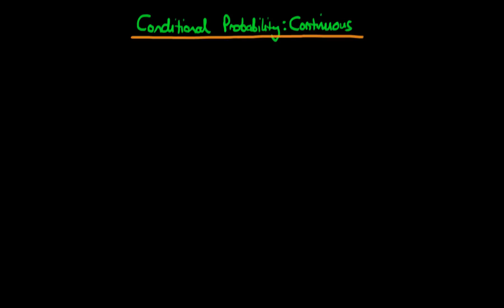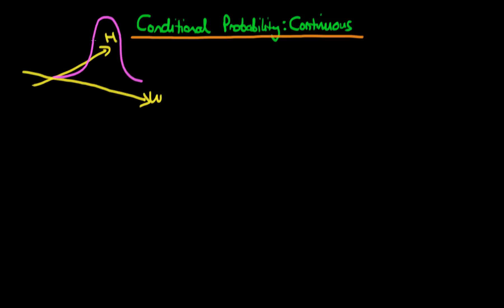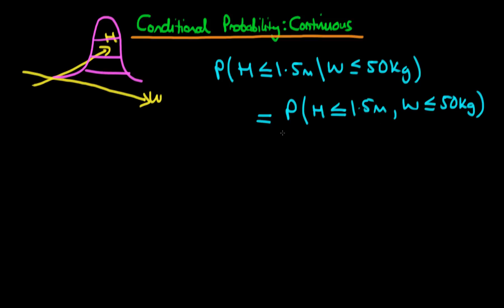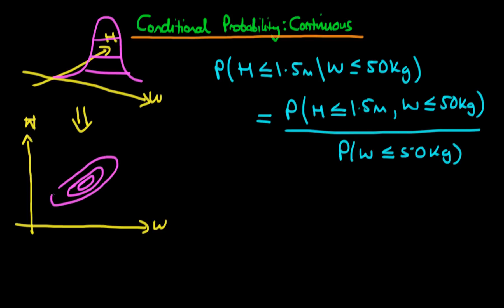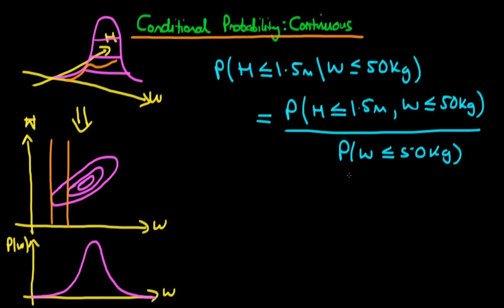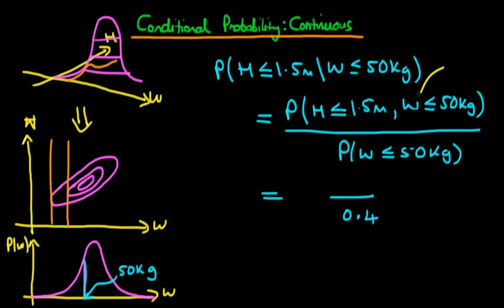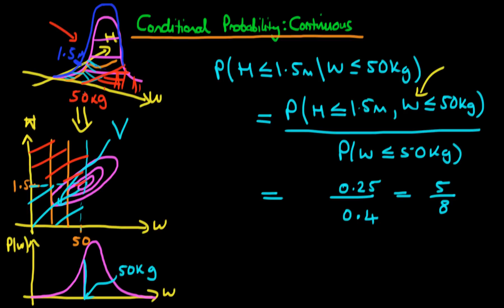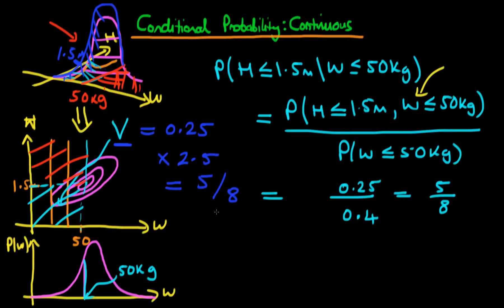2 Conditional probability continuous rvs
An introduction to conditional probability for a continuous random variable; explaining the graphical intuition behind the concept.